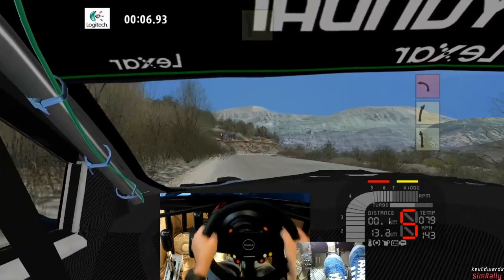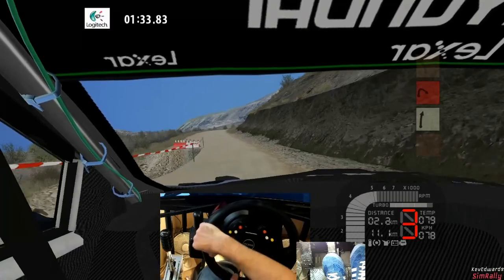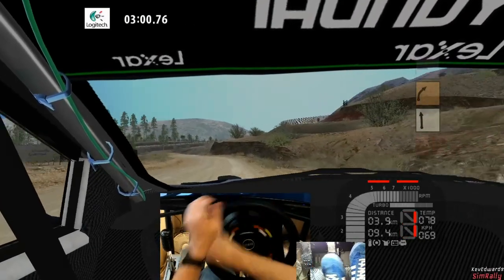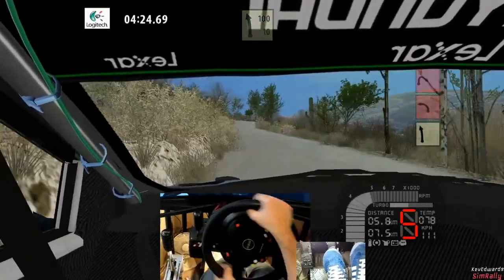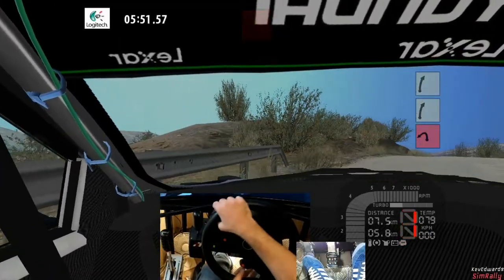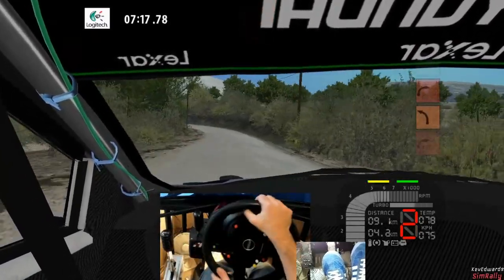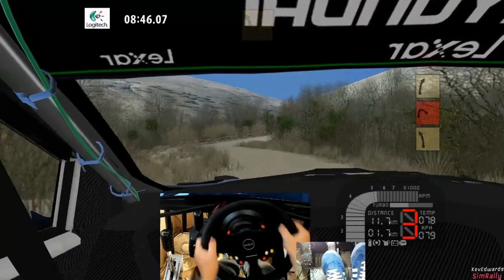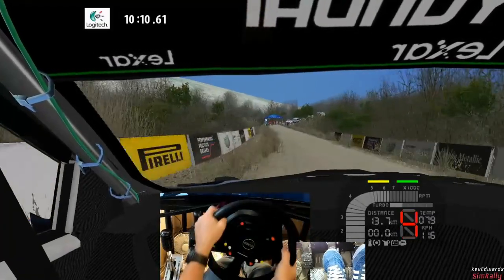Another fantastic BTB stage, El Cubilete Mexico